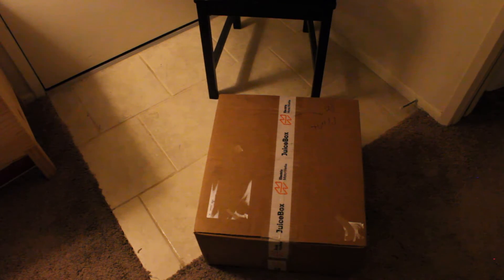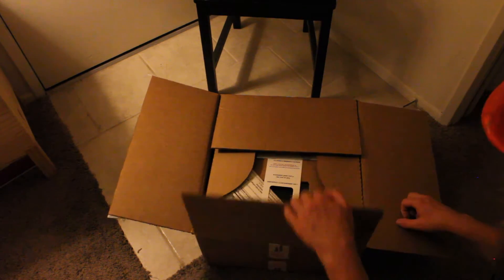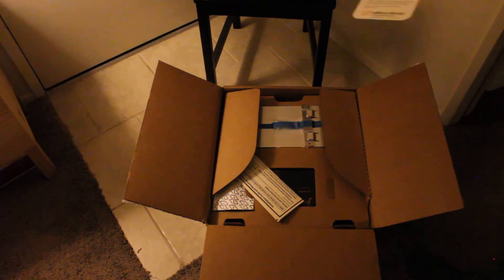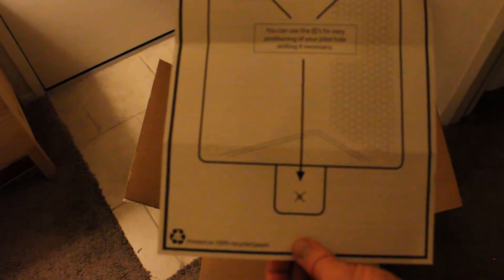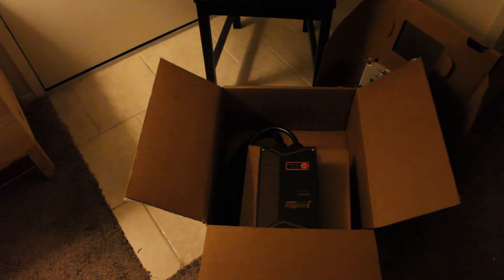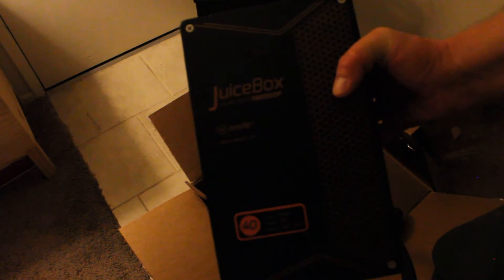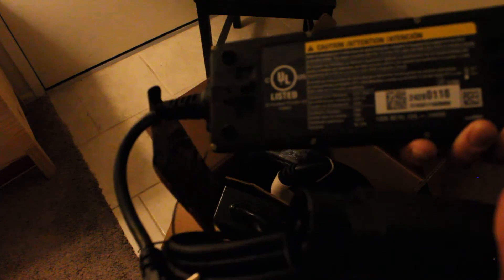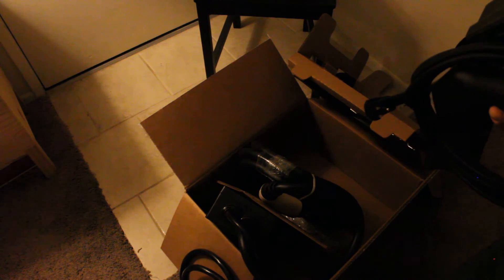JuiceBox 40 Unboxing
I decided to get a JuiceBox 40 as my L2 EVSE. In this video, I unbox the unit and explain the features and share my first impressions. I'll do some testing in the future to verify that it works and share my experiences.

*Correction: The stock Bolt EVSE is 2.88 kW when hooked up to 220 V @ 12 A. This will require a little over 20 hours to recharge the Bolt EV from empty.